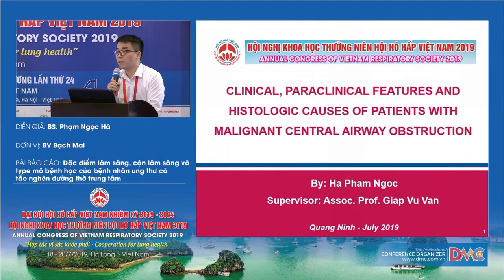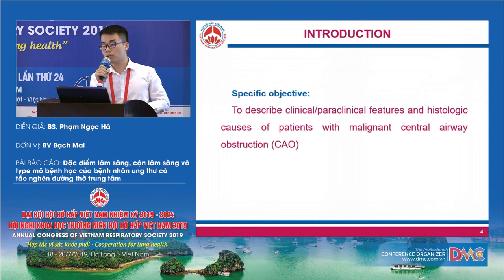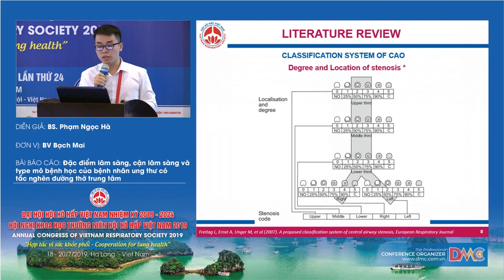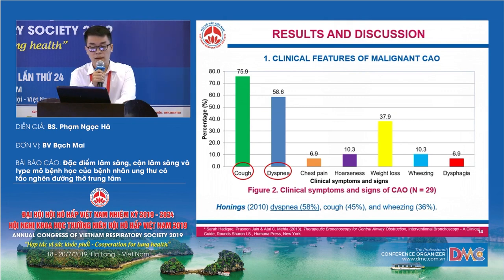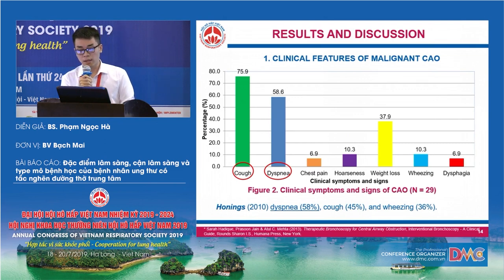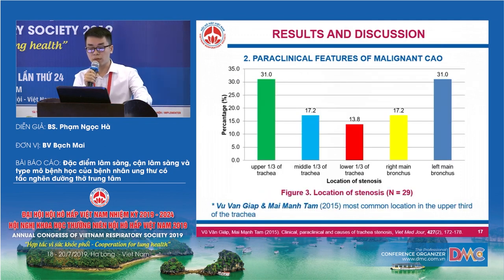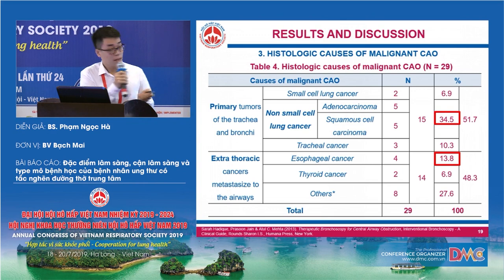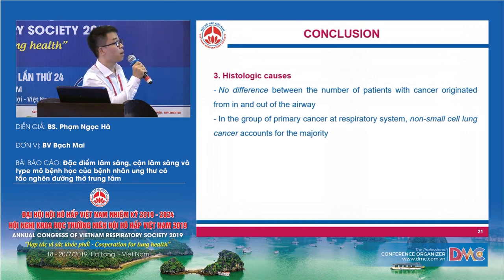Đặc điểm LS, CLS và type mô bệnh học của bệnh nhân ung thư có tắc nghẽn đường thở trung tâm.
BS. Phạm Ngọc Hà
Trung tâm Hô hấp - Bệnh viện Bạch Mai
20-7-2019 - Hội trường Cô Tô - Khách sạn Mường Thanh Luxury Quảng Ninh